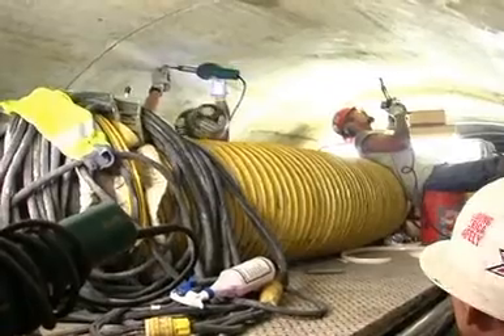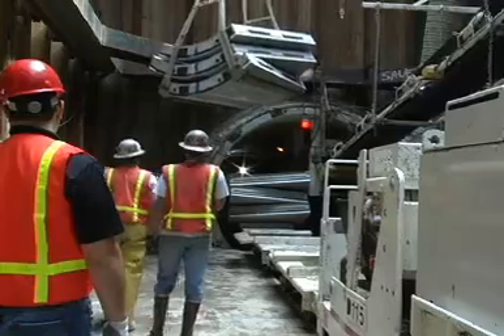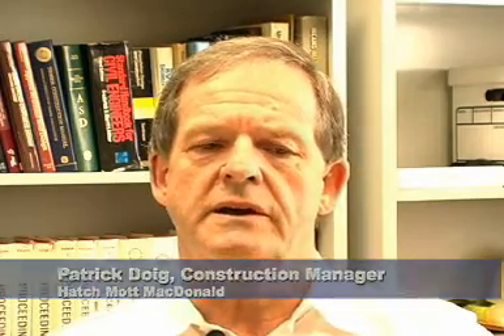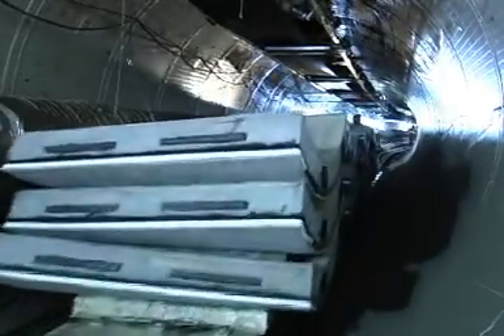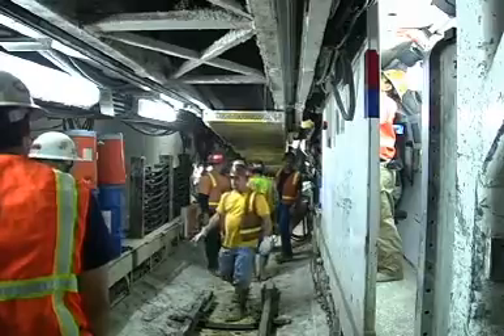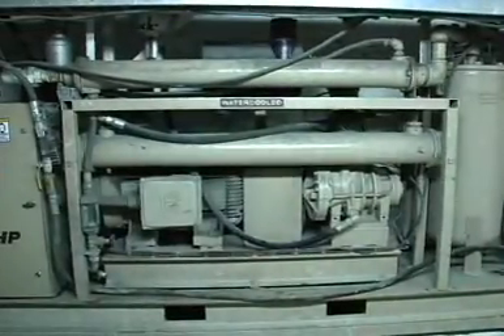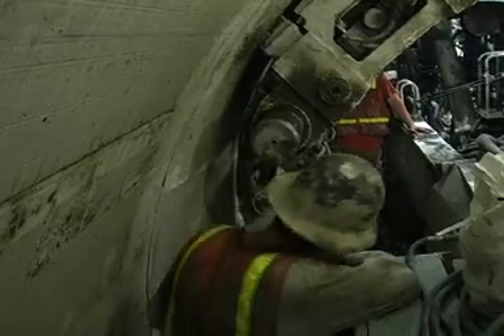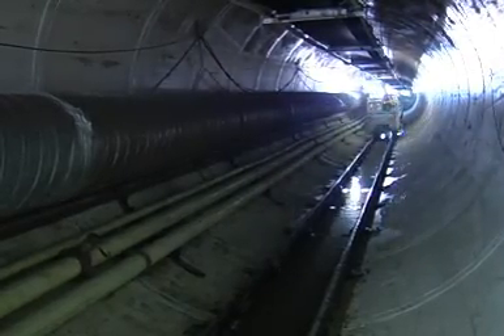First use of embedded liner in tunnel segments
Oct 2009: The Upper Northwest Interceptor 1&2 Project (UNWI 1&2) is the first segmental tunneling project in the world to use a PVC corrosion-protection liner embedded in the tunnel segments. Traylor/Shea JV is 14,500 feet into its 3.6 mile drive with 4,664 feet to go before breakthrough into the UNWI 2/3 Transition Structure reception shaft.